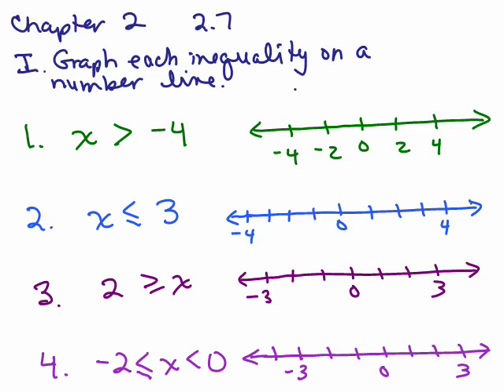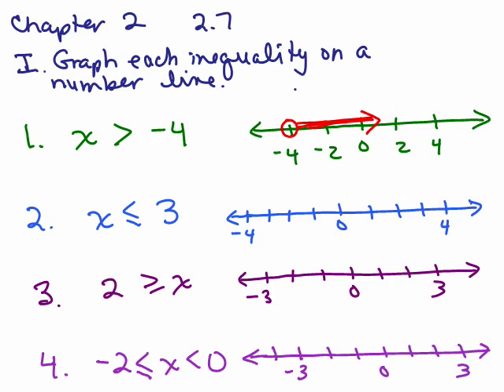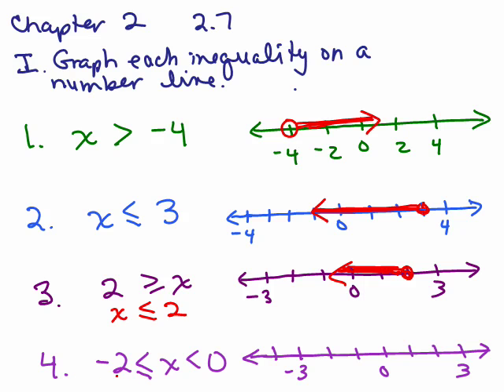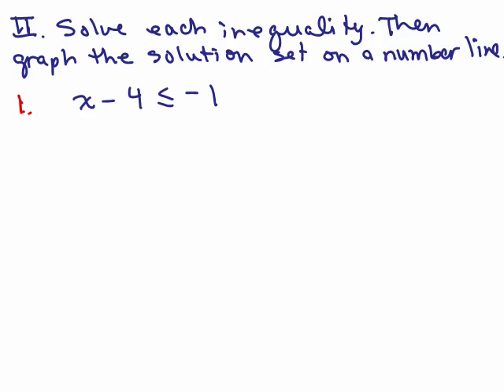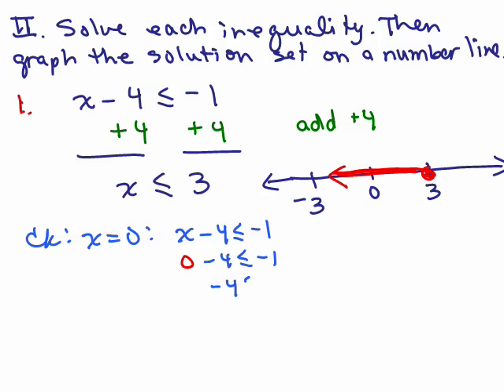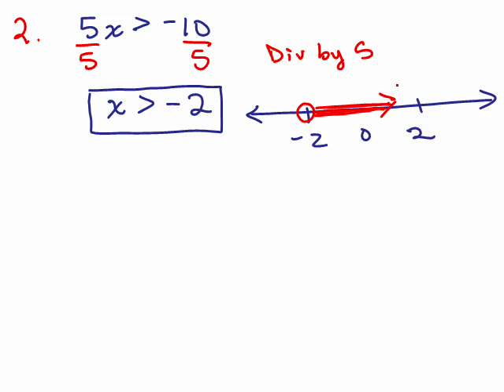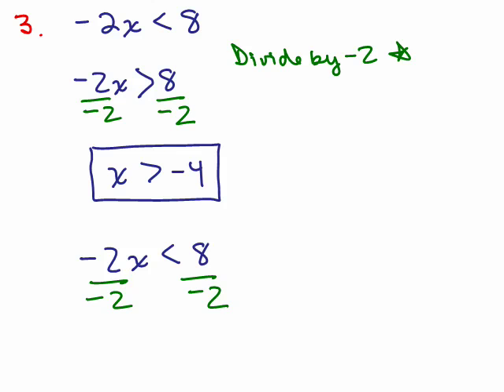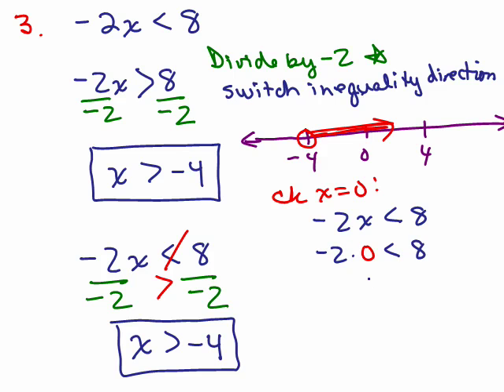Elem Alg Rev Part 30